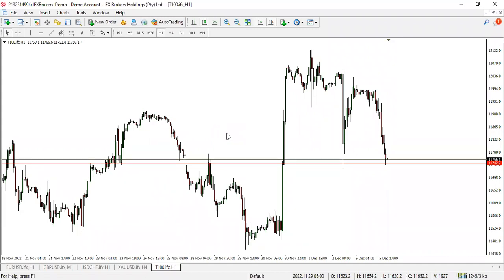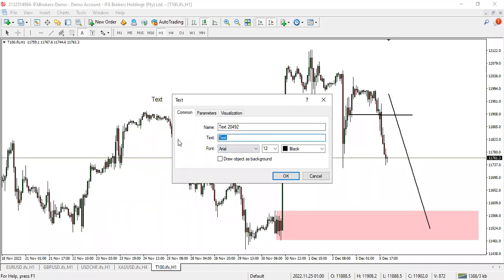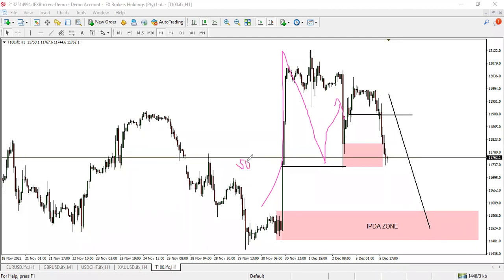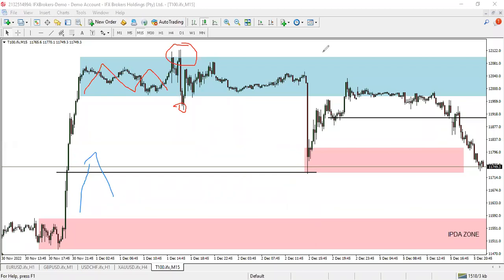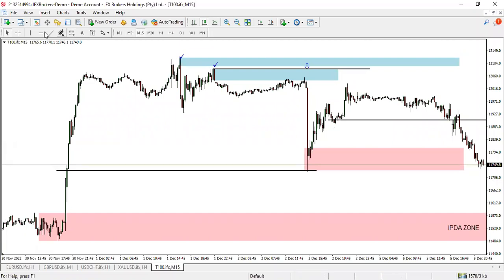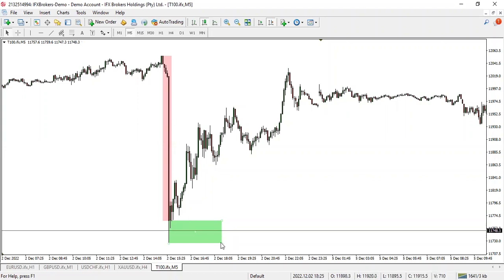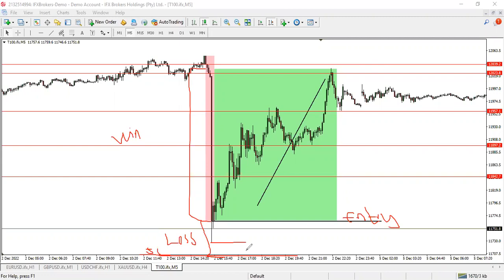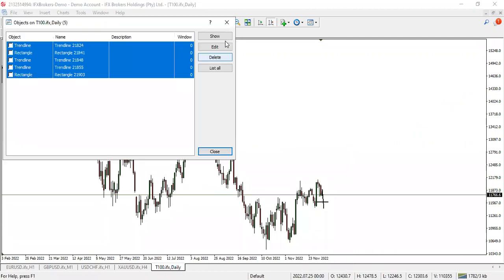SMC SESSION RECAP ON ORDER FLOW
THIS VIDEO INCLUDES THE FOLLOWING ASPECTS
-ORDER FLOW
-IPDA
-MANIPULATION
-LIQUIDITY INJECTION
-IMBALANCEMENT %

NEED A SIMPLIFIED SMC MENTORSHIP